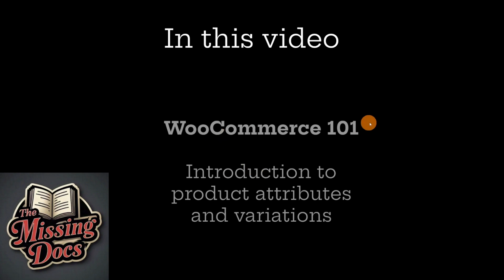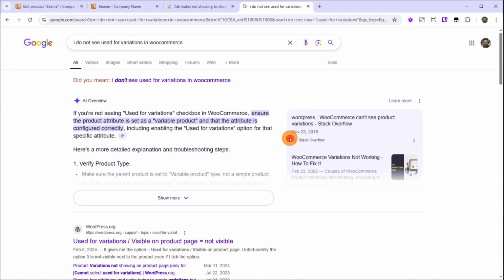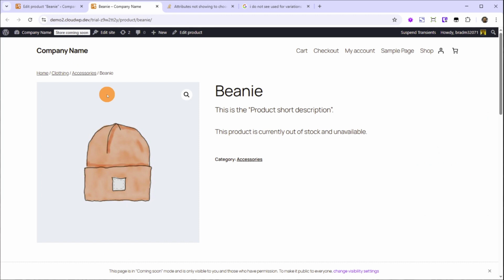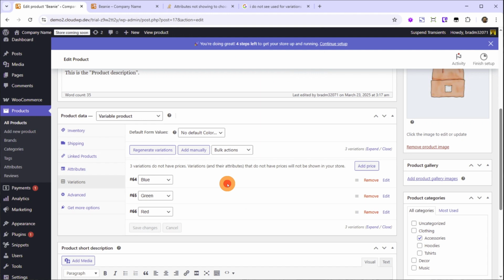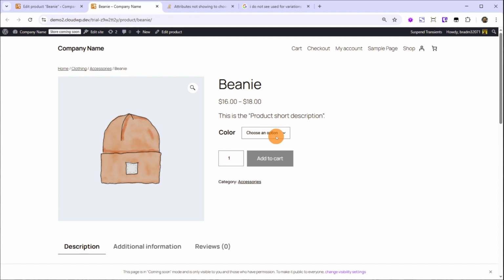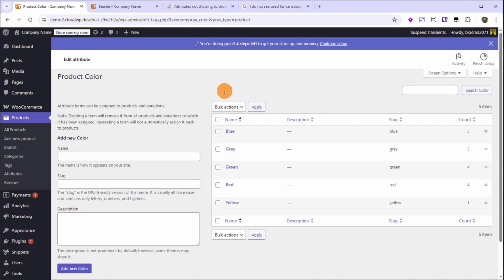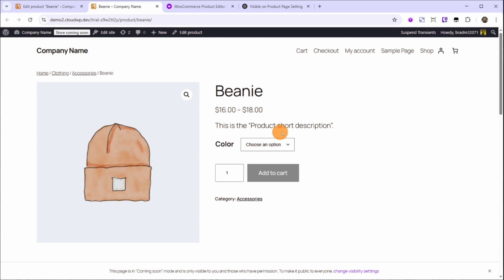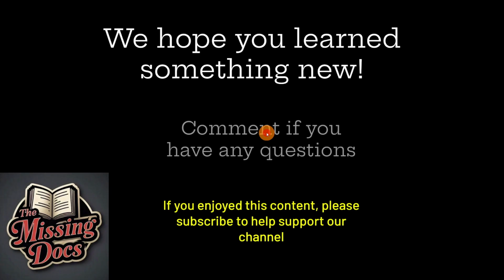Introduction to Attributes & Variations - WooCommerce | The Missing Docs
Learn how to use attributes and variations in WooCommerce to create customizable products! In this beginner-friendly tutorial, I’ll walk you through setting up product attributes and variations to offer different sizes, colors, and other options to your customers.